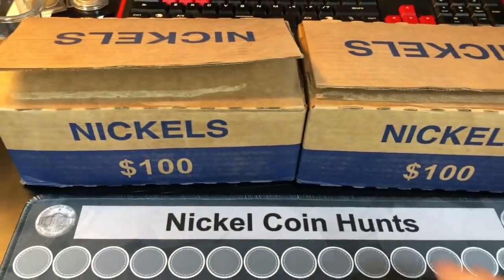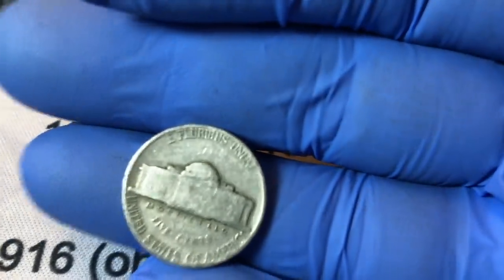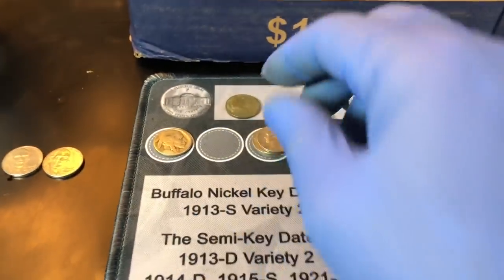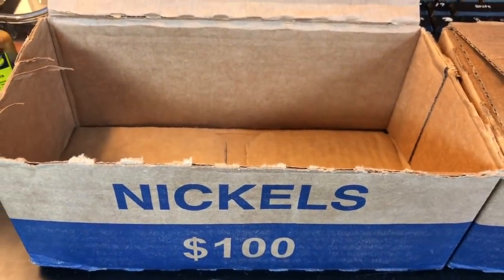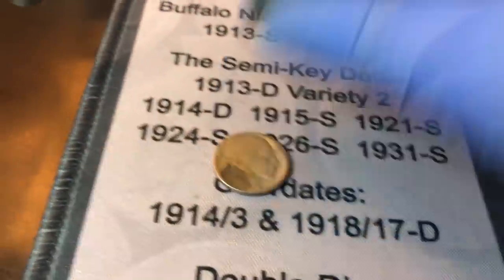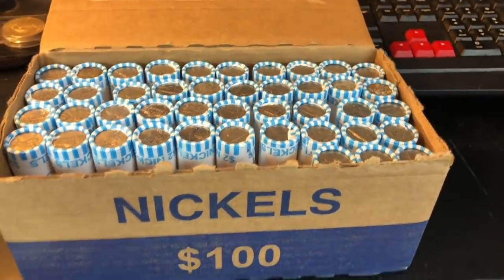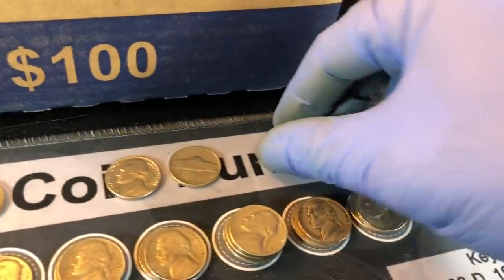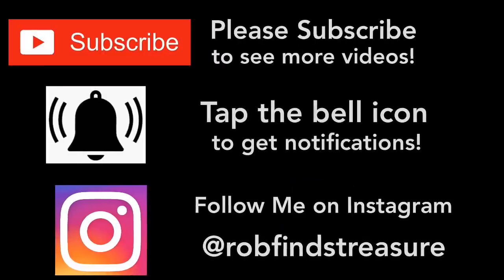Found More Free Silver Coins Roll Hunting Nickels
Let's coin roll hunt for some more FREE Silver Nickels and some more Buffalo Nickels!
We'll be hunting this box of nickels for Silver, Buffalo Nickels, Proof coins, Old Jefferson Nickels, V Nickels and 2009's for their low mintage.
Let's keep our fingers crossed and our eyes open for some goodies!

Strike it Rich - Coin Errors/Varieties Book:

The Microscope I use is good quality and low-priced:

US Coins Redbook - really handy:

MS70 Coin Restorer:

Jefferson Nickels Album:

Digital Mini Scale:

What's your best score from a box of Nickels?

FYI - I've been asked about an address to send things to.